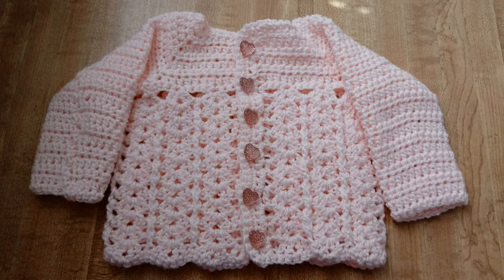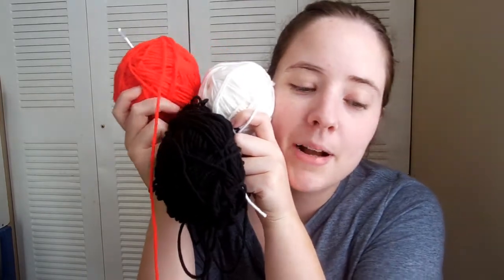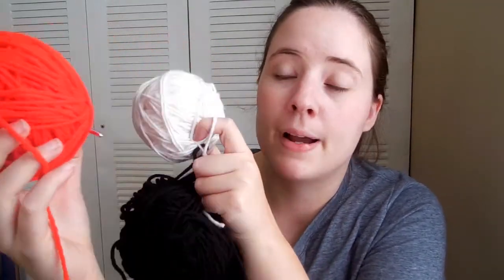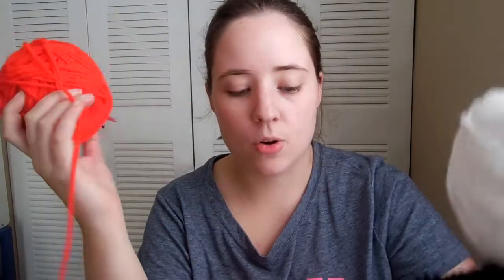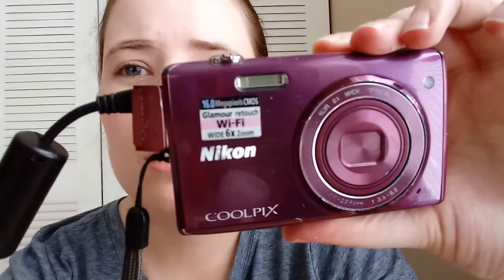No Catchy Name #15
FOs
Finished Devin's Halloween Hat CANT SHOW
Finished Jessie's Halloween Prop CANT SHOW